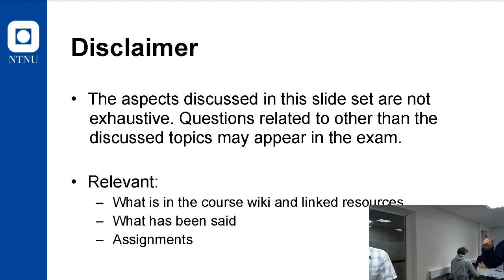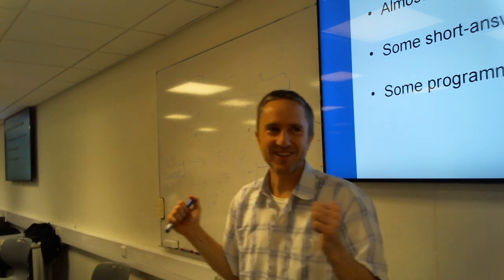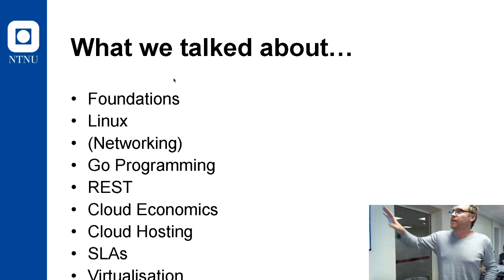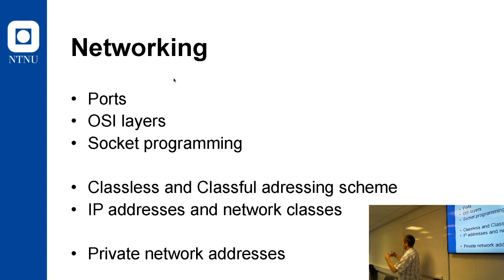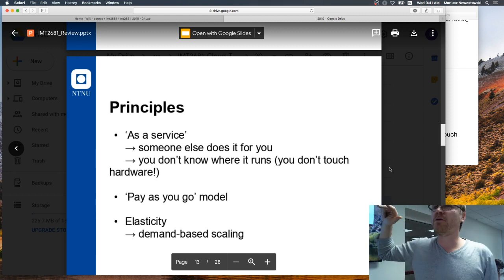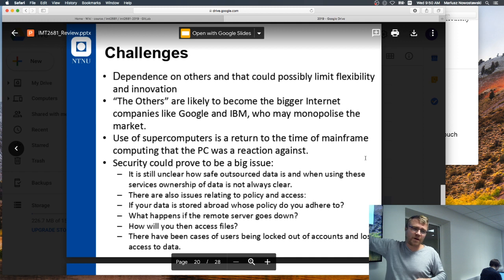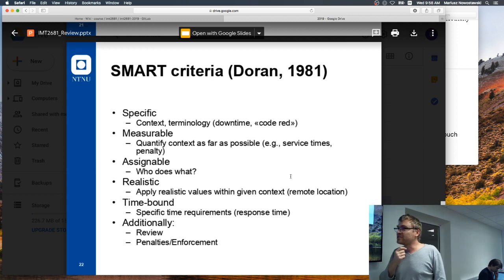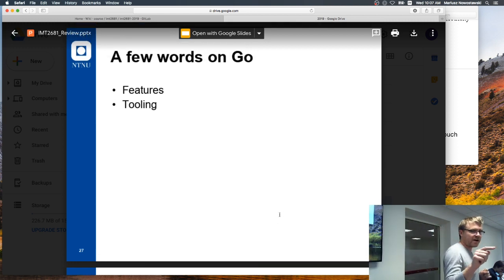IMT2681 - Cloud Technologies (review lecture)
IMT2681 - Cloud Technologies

Review lecture